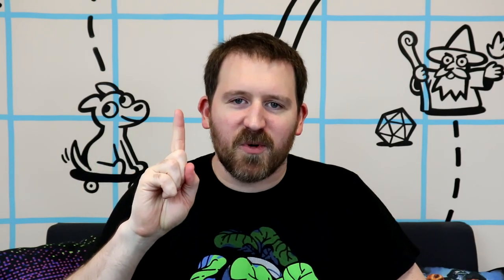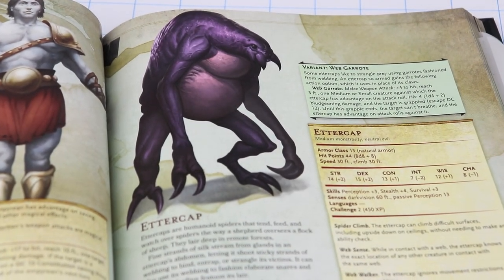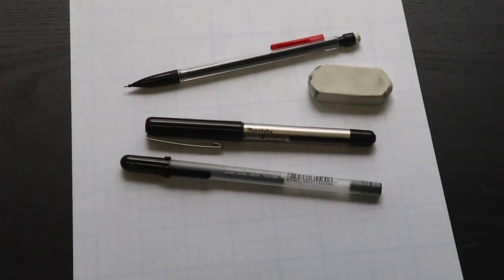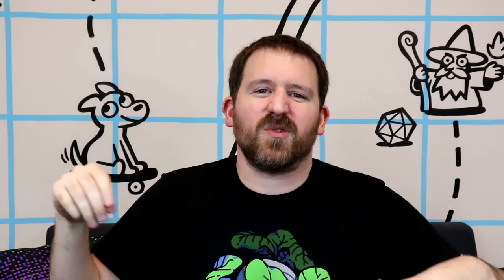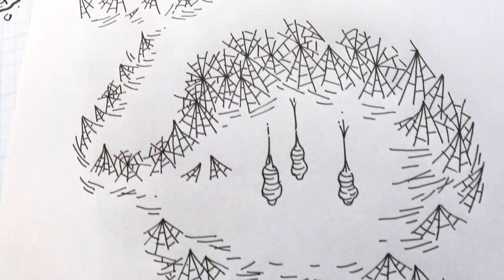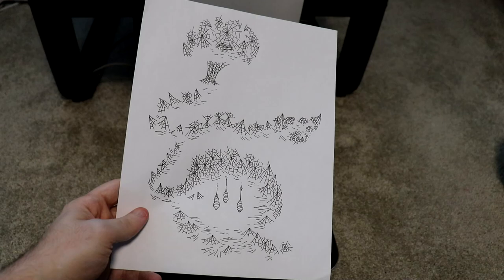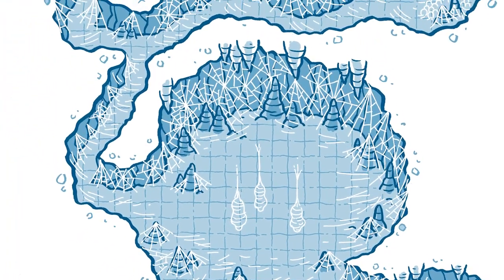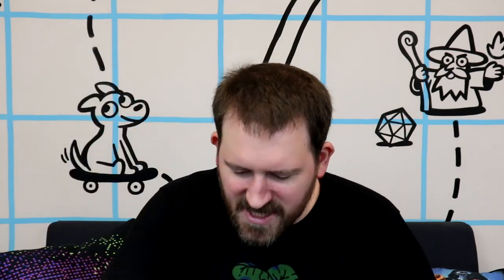Creating a D&D Cavern Dungeon Map! The Ettercap Lair!!!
Part 1 of my process for creating this Giant Spider / Ettercap Lair mini-adventure dungeon map!

Grab the Kuretake brush pen I used in this video